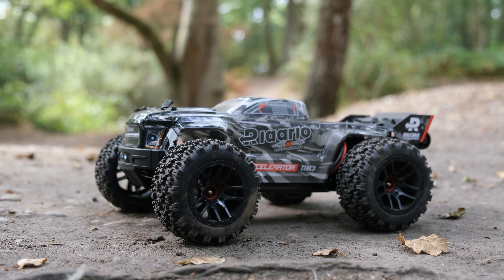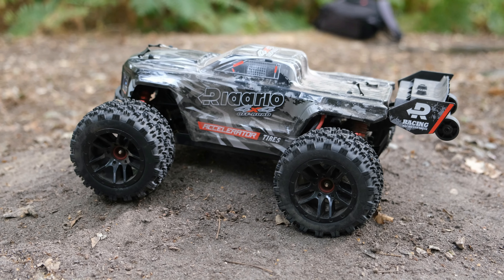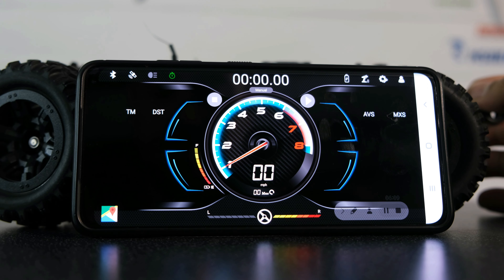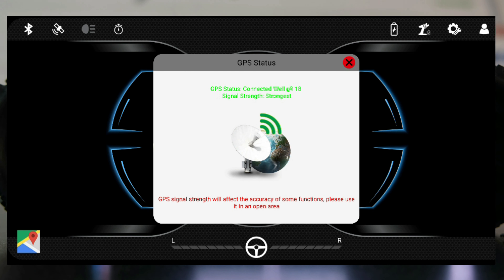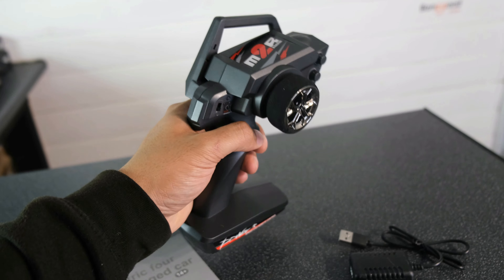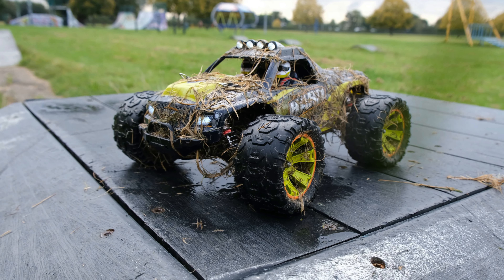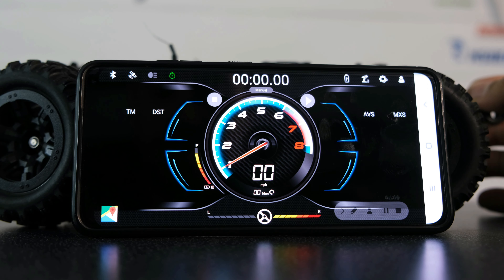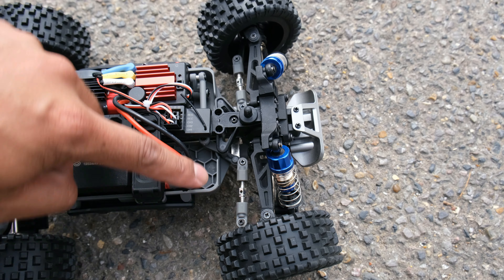Top 5 CHEAP Mini RC Monster Trucks of 2022!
Today we are taking a look at the top 5 cheap Mini RC trucks you can currently buy in 2022!

There are literally hundreds of options these days when it comes to buying an RC car on a limited budget. But which ones are actually any good and which ones are worth spending your hard earned cash on.

Most people starting out in the hobby want something that is fast, durable, good looking and most importantly CHEAP!

I've tested a lot of cheap cars on my channel and I think I have finally found a good selection of cheap mini RC Trucks that you will be very pleased with!

Huge thanks to TheRCKiwis & Matthew Simm for the footage!

Get the trucks here:

MJX Hyper Go Brushless -

Buggy version
Monster Truck version

HBX 16889A

WLTOYS 144002

MJX Hyper Go Brushed -

Arrma Kraton inspired H16E
Vorteks/Hoss Inspired H16H
Arrma Outcast Inspired H16P

Just Starting out in RC?

WLTOYS 144001
HBX 16889
MJX Hyper GO
Eachine EC30

Faster Brushless Beginner RC Cars:

HBX 901A
HBX 16889A
Eachine EC30B
SG1603 Brushless